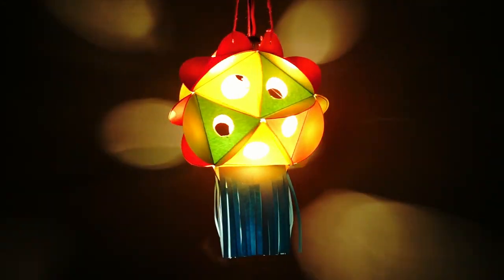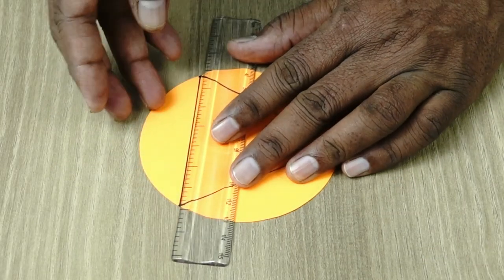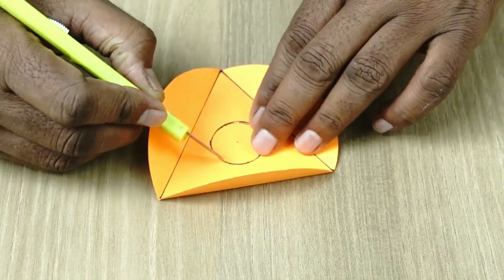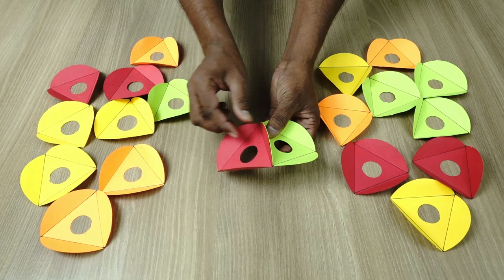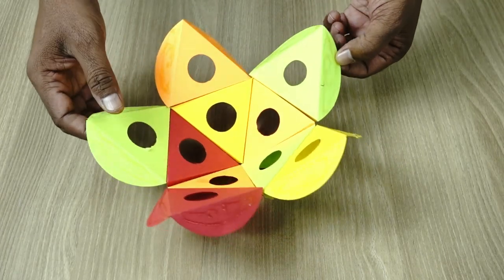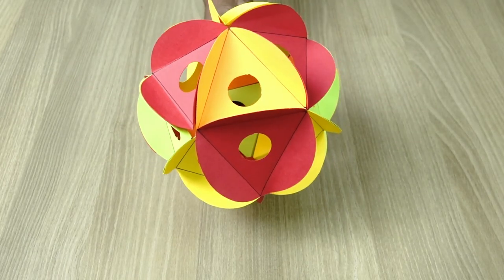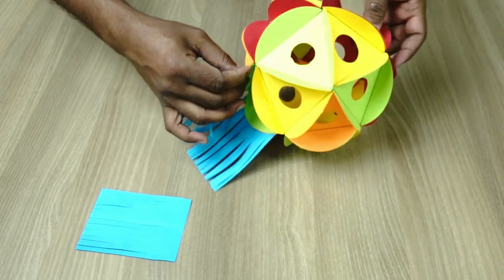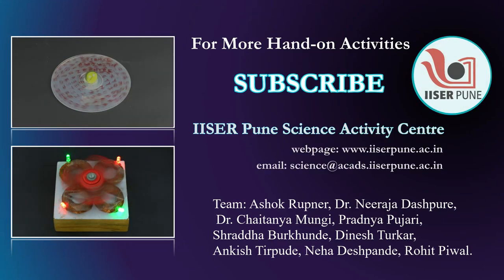Diwali Lantern | Icosahedron | English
This is very interesting Mathematical Diwali lantern - Icosahedron
Design more hands-on activities with us :